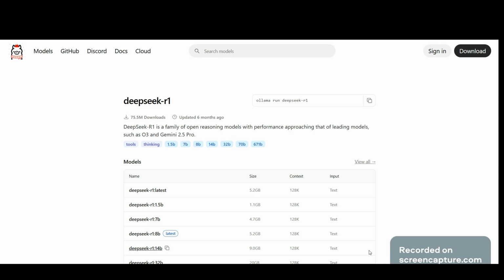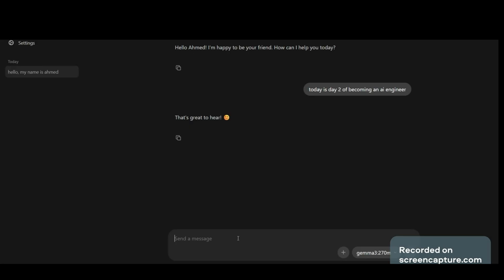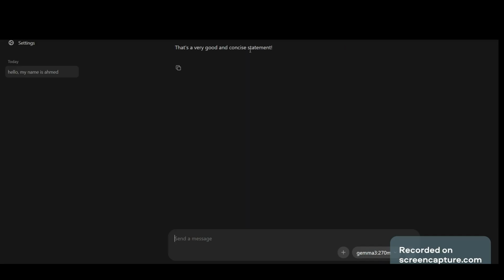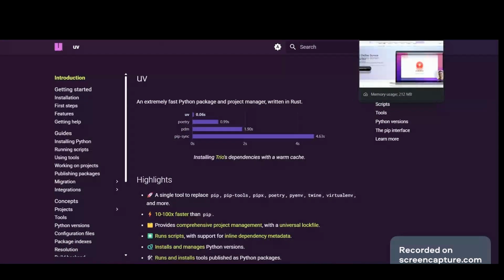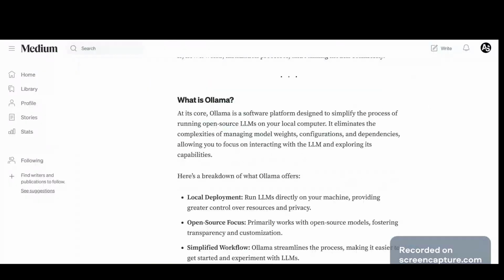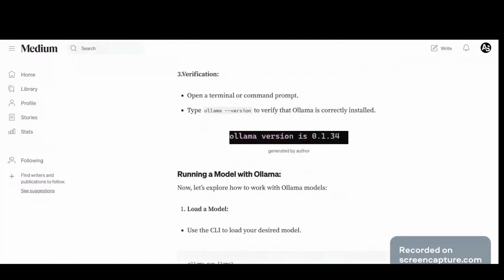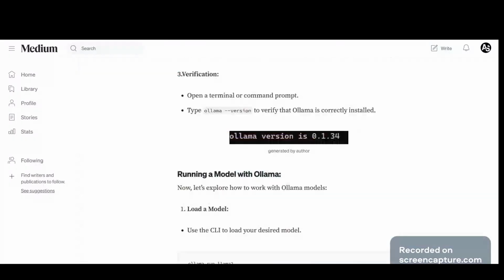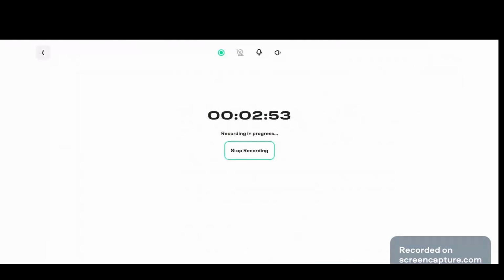My LLM Engineer Journey – Day 2 | Cursor AI & uv Setup for AI Development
Welcome to Day 2 of my journey to becoming an AI and LLM engineer in 2026 🚀

After setting up Ollama and running my first local language model on Day 1, today I focused on improving my development workflow.

In this video, I:
- Installed Cursor AI, an AI-powered code editor
- Set up uv, a modern Python package manager
- Prepared a clean environment for building LLM and AI projects

Today wasn’t about training models.
It was about building the right foundation with the right tools.

I’m documenting this journey step by step as I learn LLMs, AI engineering, and modern AI workflows.

📌 Next: Prompting, embeddings, and simple local LLM experiments.